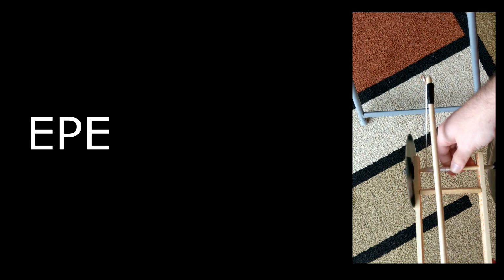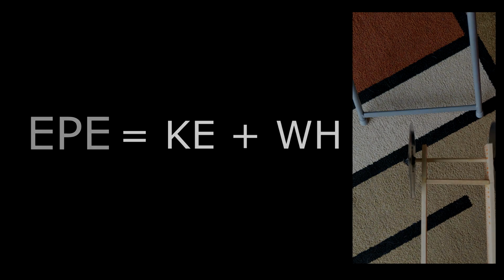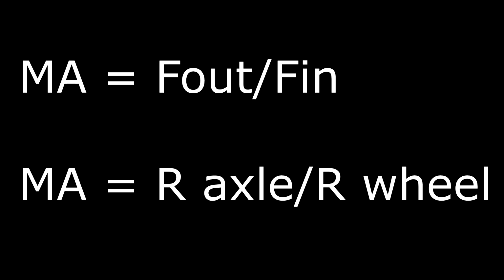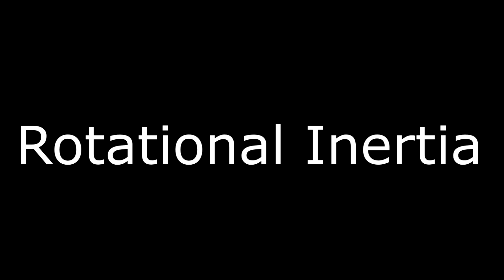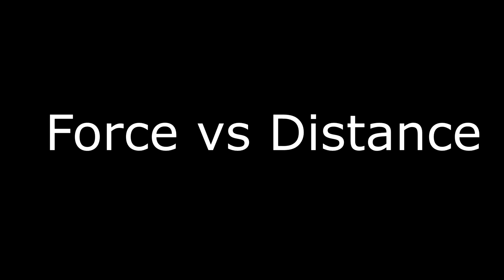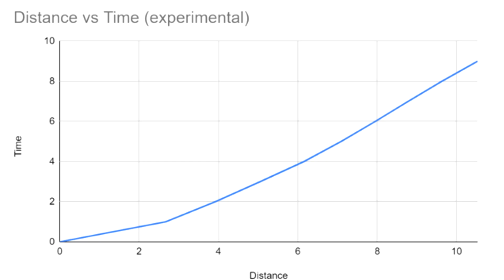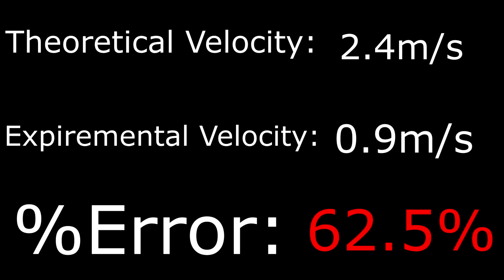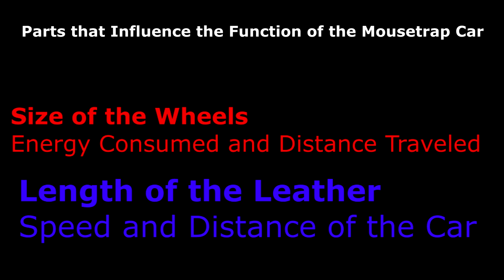AP Physics Final Project: The Mousetrap Car Project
Matthew Robayo & Akey Gray